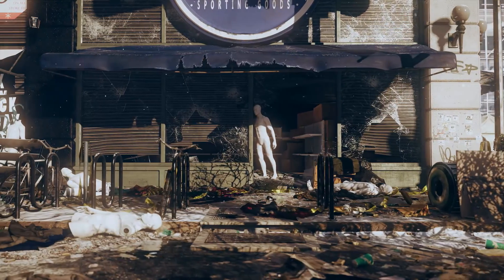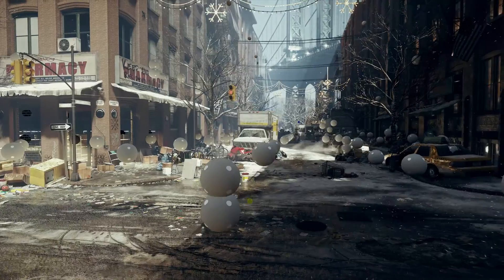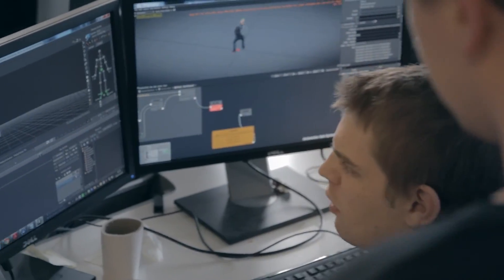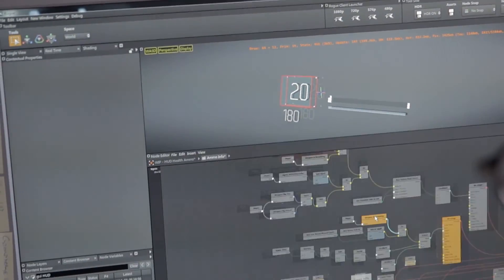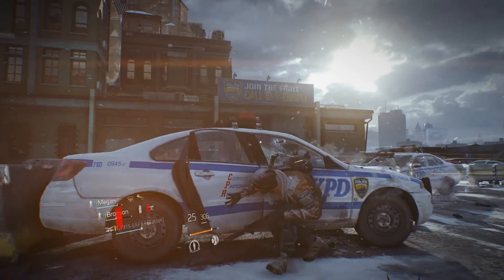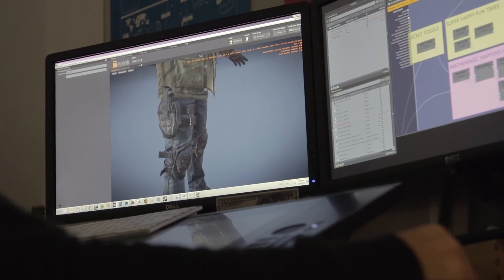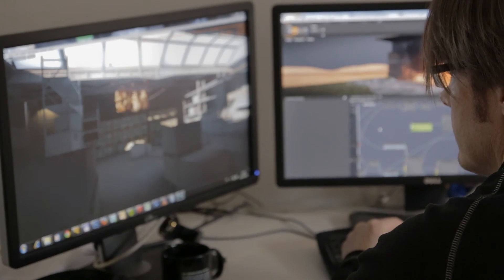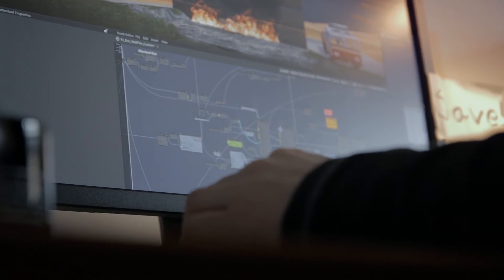Snowdrop Developer Diary - Empowering the content creators - GDC 2014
Discover the power of Snowdrop; our in-house game engine designed from the ground up to empower Ubisoft’s creators.